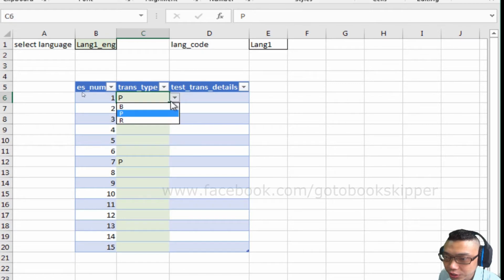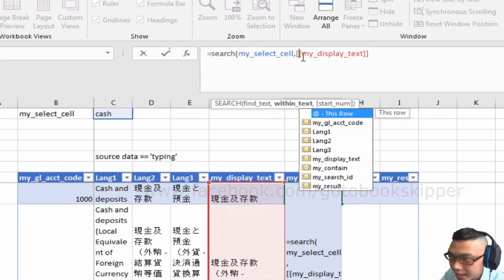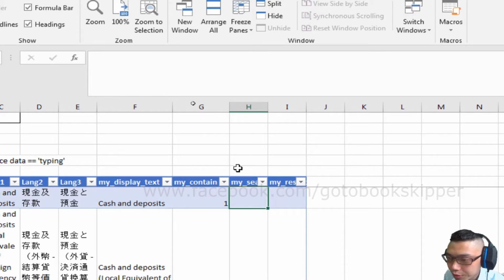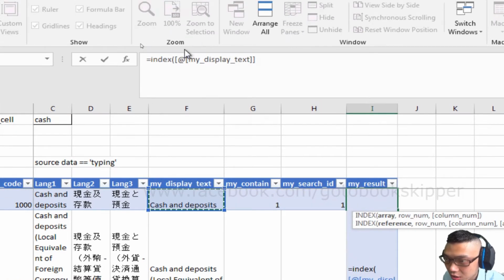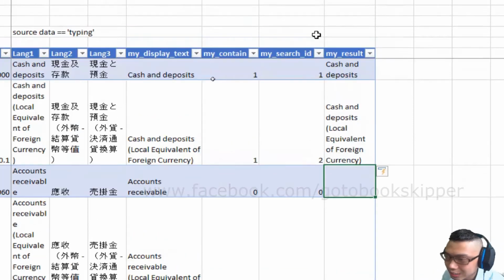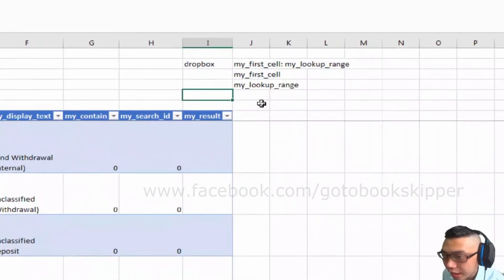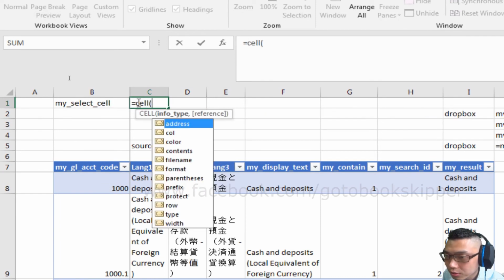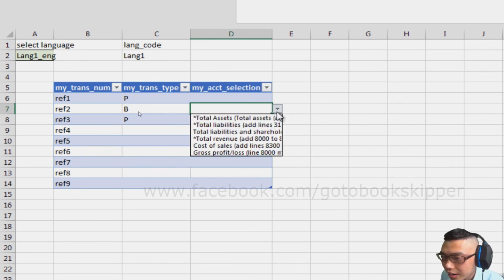Chart Of Account | No VBA| Part 2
This is just how I create my accounting system.
The general ledger account code convention might be different
in your country.

Please refer to local guidelines for location specific case.